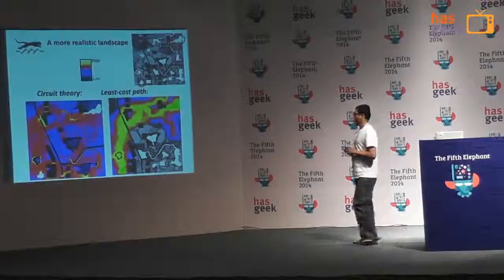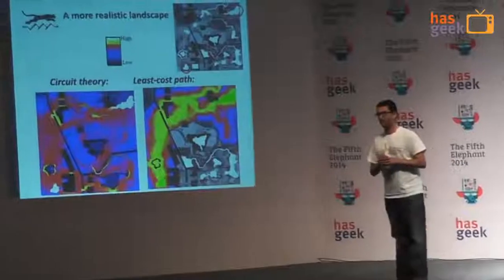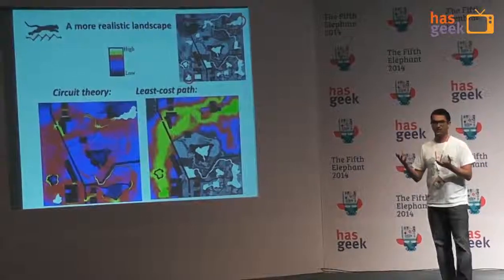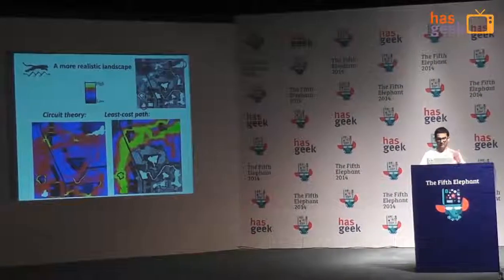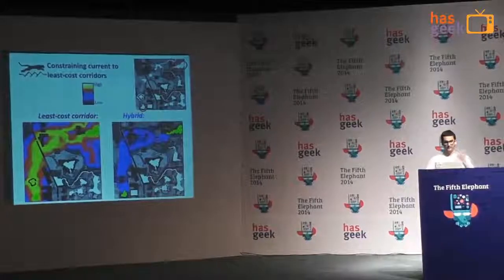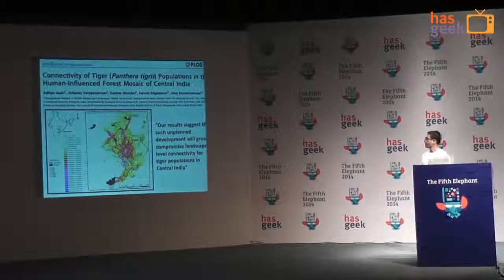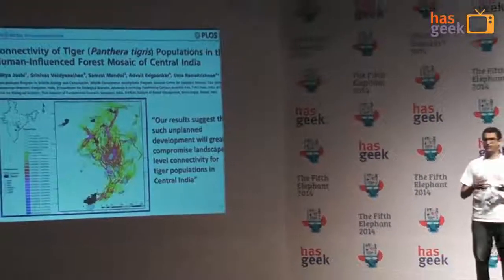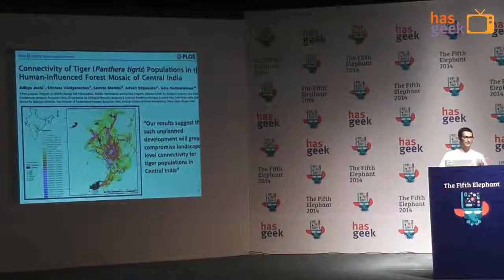Circuitscape: a case study on scientific computing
Circuitscape is an open-source program, which borrows algorithms from electronic circuit theory to predict patterns of movement, gene flow, and genetic differentiation among plant and animal populations in heterogeneous landscapes. It is used by academics, policy makers, and governments around the world in conservation planning.

Created by Brad McRae and Viral B. Shah, it equates life forms to electrons, the landscape as a grid of resistances and the movement of life forms across a landscape as current flowing through a circuit. Interestingly, this has been able to model reality much better than many other approaches. Circuitscape has been used to model raster landscapes containing as many as 20 million cells, covering vast geographies over thousands of square kilometres, resulting in jobs that run over days to compute wildlife corridors.

This talk is about Circuitscape and its application. Viral Shah cites the example of Circuitscape usage: "Connectivity of Tiger (Panthera tigris) Populations in the Human-Influenced Forest Mosaic of Central India” during the talk, and how this concept can be applied across other domains.